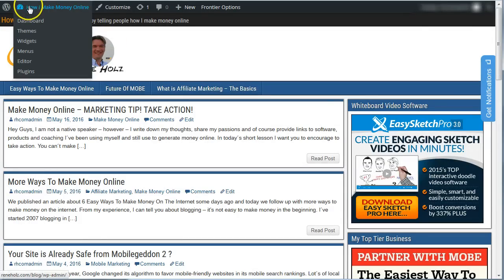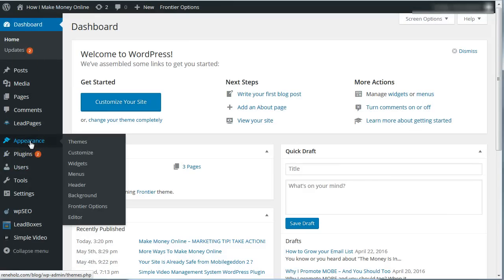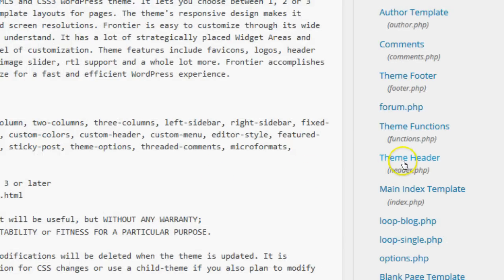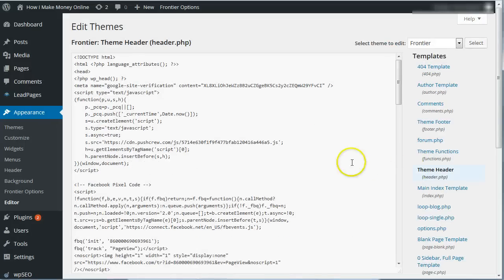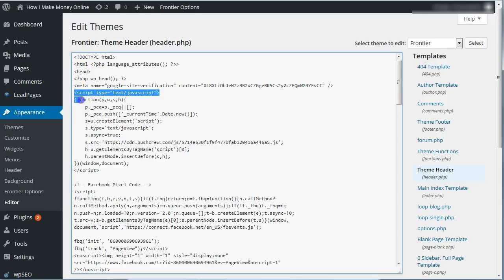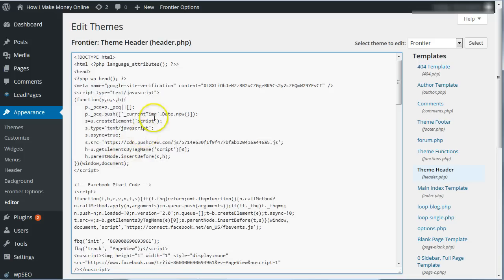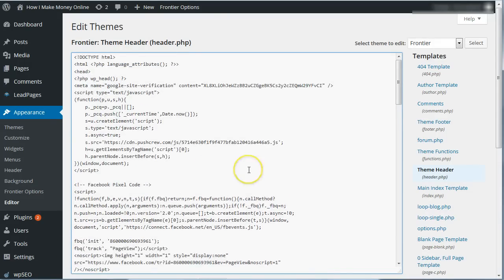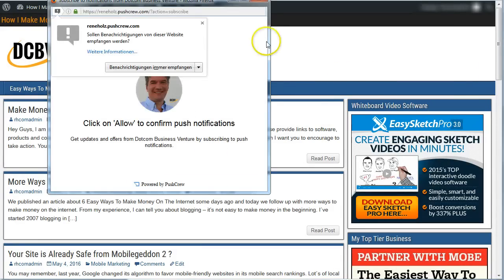How to add Code to the head tag inside Wordpress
If you need to add code to the "head" tag inside your wordpress blog (e.g. Facebook Pixel Code or any other tracking code) you need to follow the steps:

1. Wordpress Dashboard
2. Appearance
3. Editor
4. theme header (header.php)
5. Add the code above the "closing head" tag  /head